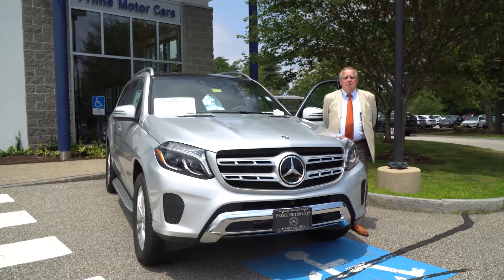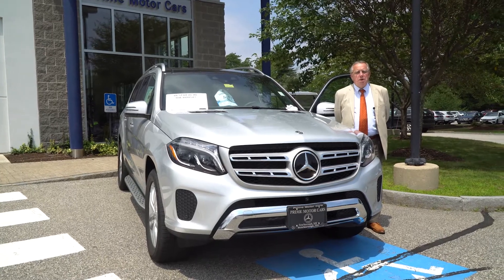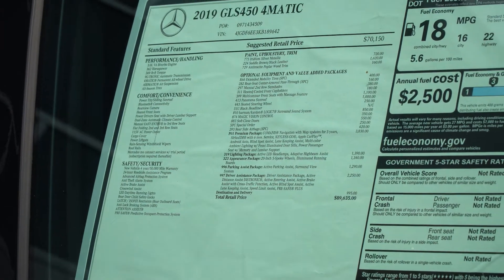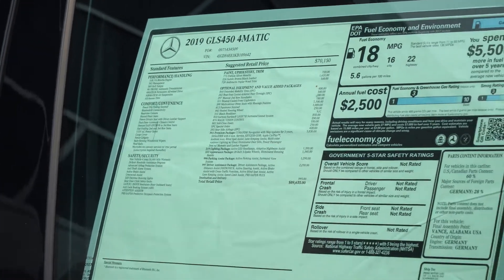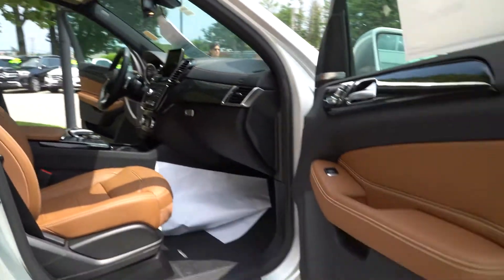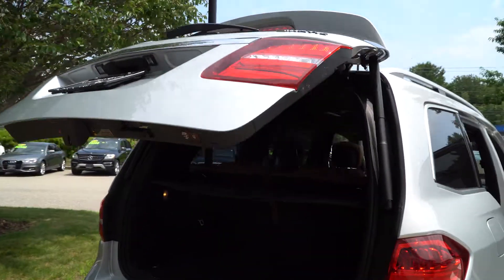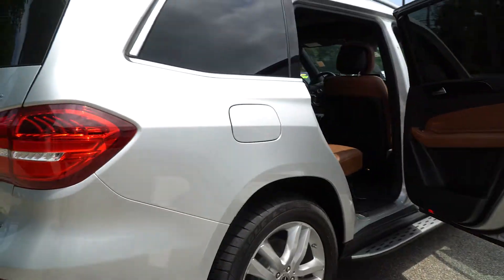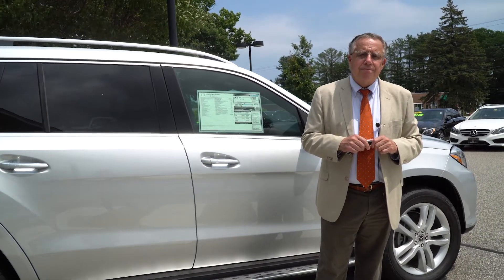2019 Mercedes-Benz GLS 450 | Video tour with Bob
View eBay Listing

Unlimited Mileage Warranty Until 7/9/2025

Original MSRP - $89,635 - Iridium Silver paint on Saddle Brown / Black Leather. Options: Driver Assistance Package, Premium Package, Lighting Pkg, Appearance Pkg, Parking Assist Pkg, Multicontour front seats, panorama sunroof, heated steering wheel, black headliner, harman/kardon, magic vision control, soft close doors.

Certified. Mercedes-Benz Certified Pre-Owned Details:

  * Transferable Warranty
  * Limited Warranty: 12 Month/Unlimited Mile beginning after new car warranty expires or from certified purchase date
  * Vehicle History
  * Roadside Assistance
  * 165 Point Inspection
  * Includes Trip Interruption Reimbursement and 7 days/500 miles Exchange Privilege